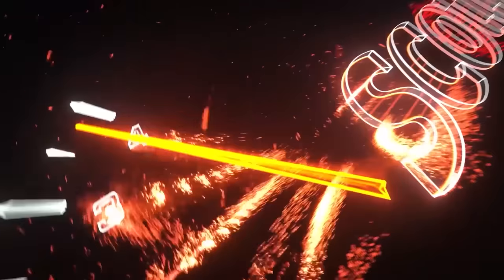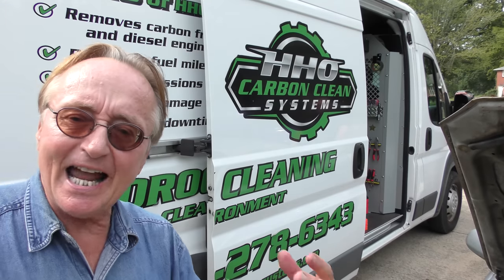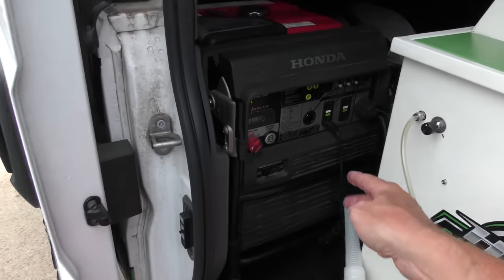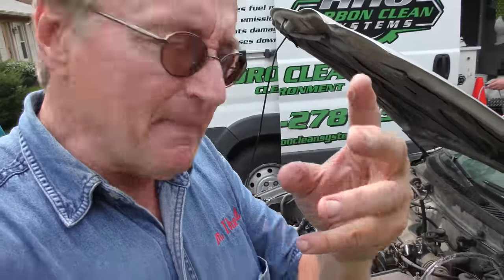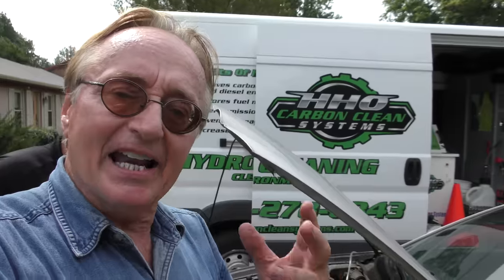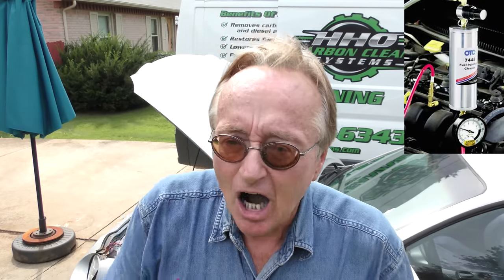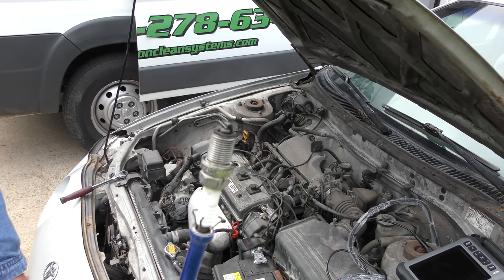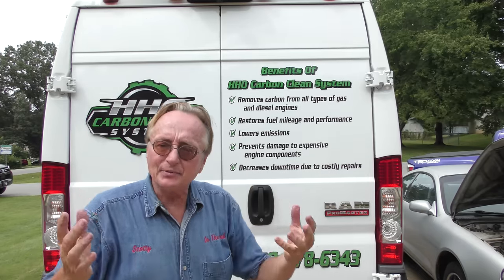I Can’t Believe What This Cleaner Did to My Car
Carbon cleaning car engine. I Just Carbon Cleaned My Engine, Then This Happened, DIY and car repair with Scotty Kilmer. How to remove carbon build up on engine. Never Thought I’d Have to Do This to My Car. How to clean carbon from engine. How to decarbonize engine without doing damage. Engine carbon cleaning explained. I Just Made My Car Last Another 300,000 Miles with This. Why you should never decarbonize your car's engine with water by yourself. Why carbon cleaning your engine could make it run better. Engine cleaner. Car advice. DIY car repair with Scotty Kilmer, an auto mechanic for the last 55 years.

⬇️Scotty’s Top DIY Tools:
1. Bluetooth Scan Tool
2. Mid-Grade Scan Tool
3. My Fancy (Originally $5,000) Professional Scan Tool
4. Cheap Scan Tool
5. Dash Cam (Every Car Should Have One)
6. Basic Mechanic Tool Set
7. Professional Socket Set
8. Ratcheting Wrench Set
9. No Charging Required Car Jump Starter
10. Battery Pack Car Jump Starter

1. Bluetooth Scan Tool
2. Cheap Scan Tool
3. Professional Socket Set
4. Wrench Set
5. No Charging Required Car Jump Starter
6. Battery Pack Car Jump Starter

►Here's our weekly video schedule:
Tuesday: Auto repair video
Wednesday: Viewers car mod show off
Thursday: Viewer Car Question Video AND Live Car Q&A
Friday: Auto repair video
Saturday: Second Live Car Q&A
Sunday: Viewers car show off